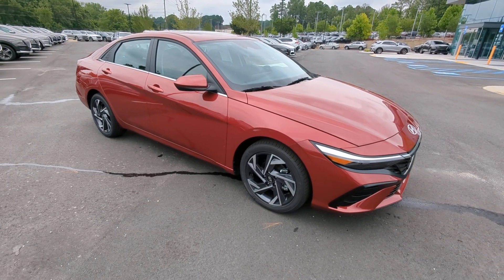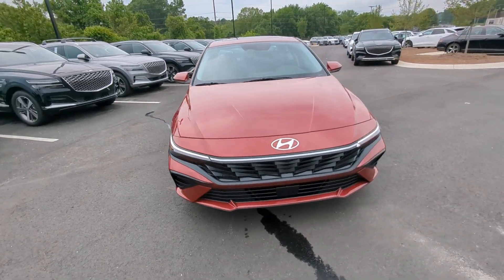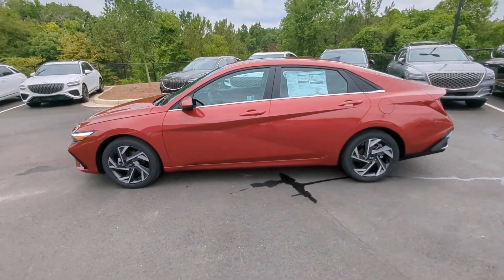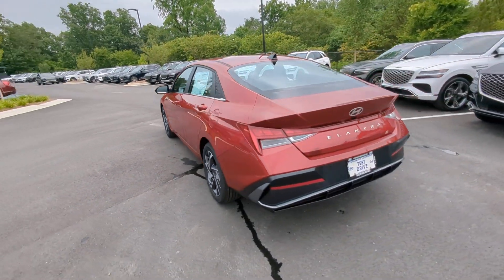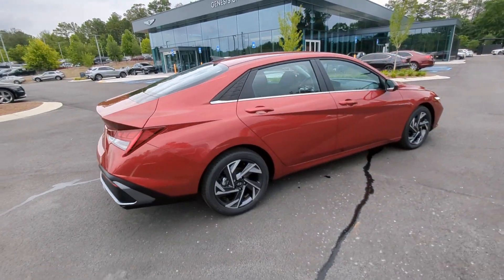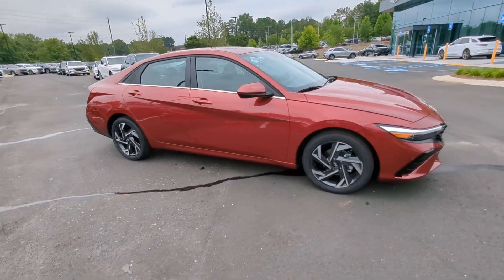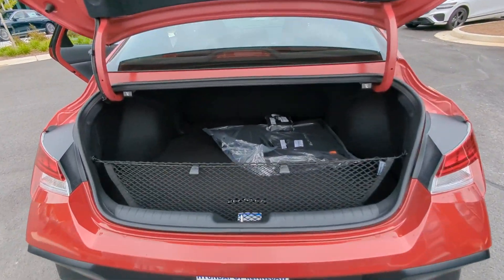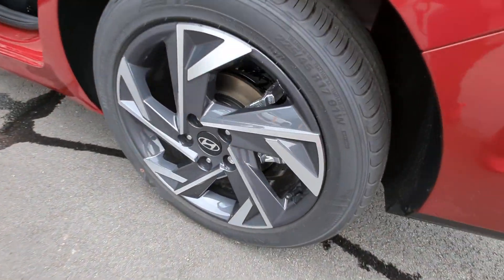2024 Hyundai Elantra SEL Marietta, Woodstock, Acworth, Roswell GA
New 2024 Hyundai Elantra SEL available at Hyundai of Kennesaw located in 2878 Barrett Lakes Blvd, Kennesaw, GA, 30144.

Picture yourself in the  2024  Hyundai Elantra. Start your day in smart style in this feature-packed Elantra. You'll love its ergonomic controls, standard rearview camera, refined ride, modern looks, and confidence-inspiring safety features. The following are some of this vehicles highlighted options: Convenience Package, Apple Carplay®/Android Auto®, Wireless Charging Station, Pre-Collision System, Navigation System, Keyless Entry, Satellite Radio, Heated Mirrors, Back-Up Camera, Dual Zone A/C. Get the refinement you deserve when you drive away in this stylish Elantra. Our team will give you an outstanding test drive experience. Stop in today!